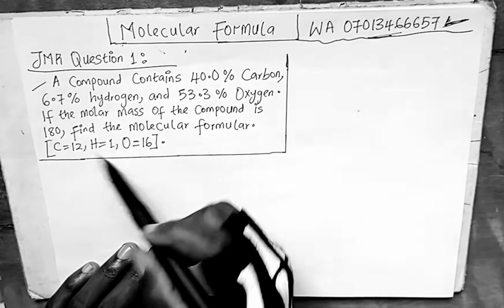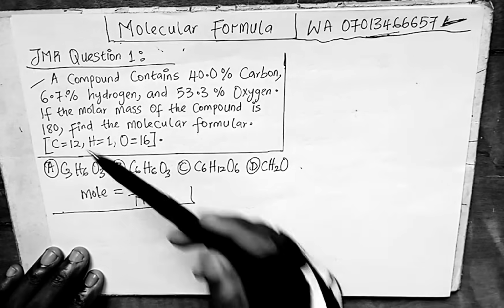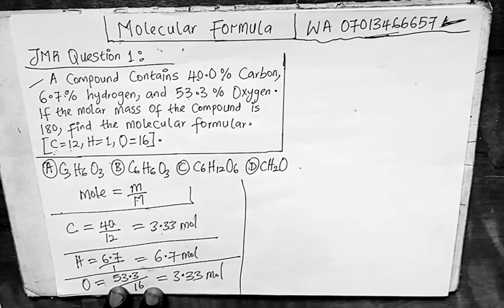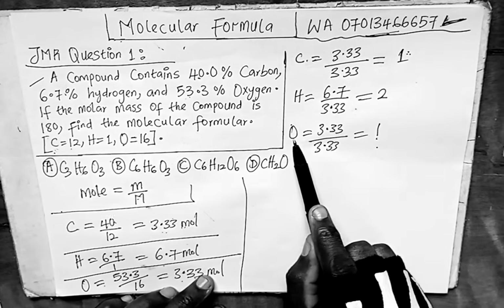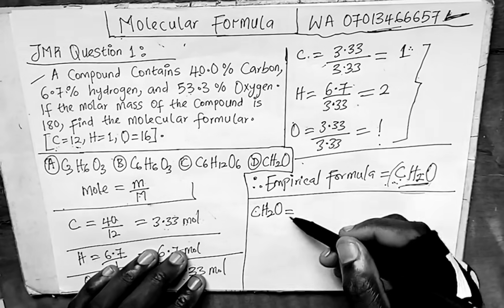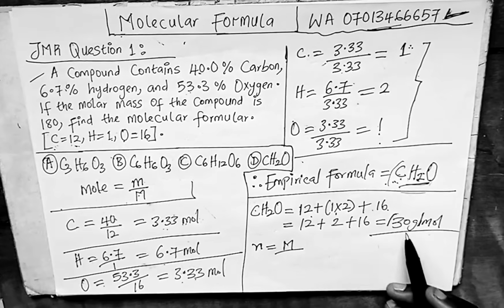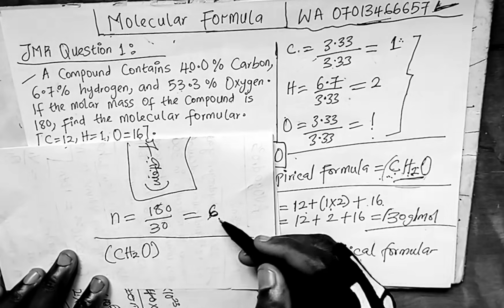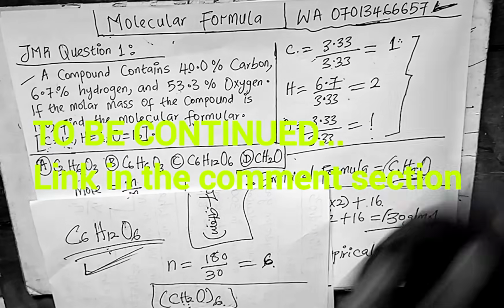EMPIRICAL & MOLECULAR FORMULA SHORTCUT 🔥 JAMB 2027 CHEMISTRY QUESTIONS MADE EASY!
THIS IS WHERE MANY JAMB STUDENTS LOSE EASY MARKS… DON’T BE ONE OF THEM! ⚠️
In this powerful JAMB 2026 Chemistry tutorial, I break down the FASTEST method to solve Empirical and Molecular Formula calculations without confusion.
No long steps. No stress. Just a DIRECT shortcut that works for MOST REPEATED JAMB questions.
If you’ve ever been confused about how to convert percentages, find ratios, or get the final formula — this video will fix it instantly.

🎯 PERFECT FOR:
• JAMB 2027 candidates
• Students struggling with mole concepts
• Last-minute revision
• Anyone aiming for HIGH SCORES
💡 WHAT YOU WILL LEARN:
• Easy method to get empirical formula
• How to find molecular formula in seconds
• Shortcut for percentage composition questions
• Common JAMB traps and how to avoid them

jamb 2027 chemistry, empirical formula calculation, molecular formula calculation, jamb chemistry calculations, percentage composition chemistry, jamb past questions chemistry, mole concept shortcut, jamb chemistry tutorial, how to find empirical formula, how to find molecular formula, jamb chemistry tricks, repeated chemistry questions jamb, chemistry exam hacks, jamb cbt strategy, easy chemistry calculations, chemistry made easy nigeria, jamb chemistry questions and answers, fast way to solve empirical formula, molecular formula shortcut jamb